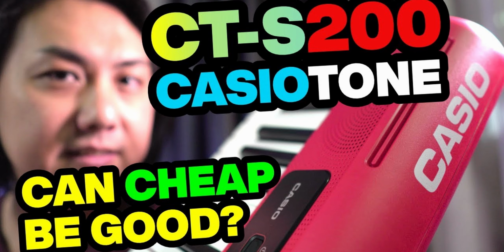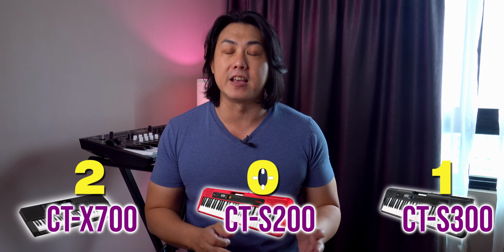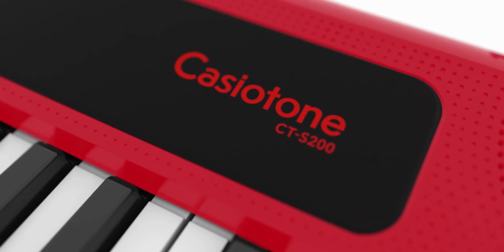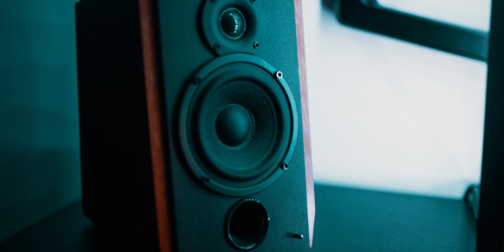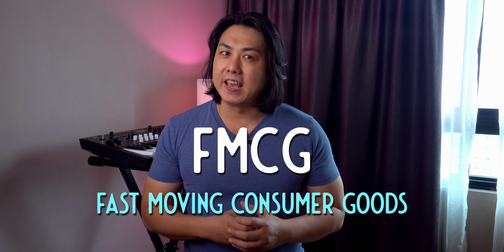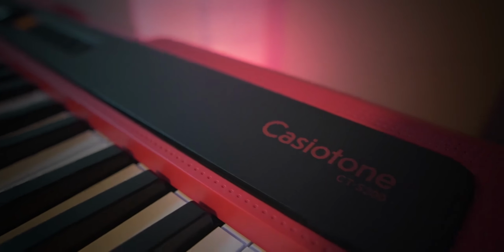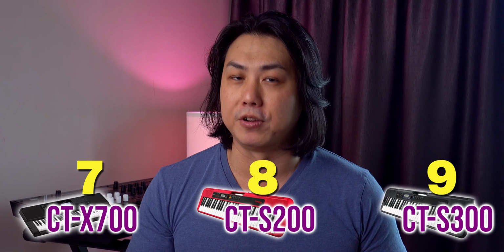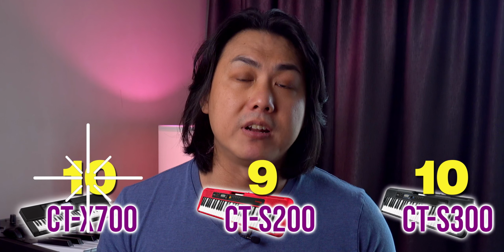Casiotone CT-S200 vs Casio CT-X700 vs CT-S300 *Which is BEST for You?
Is the newer Casiotone CT-S200 & CT-S300 better than Casio CT-X700 keyboard? This 11-round battle puts this question to rest.

🎹 Best Beginner Keyboard
🎶 Best Beginner Piano
✅ Best Piano Arranger
🎶 Beginner Home Piano
🎧 Budget Pro Headphones
☕ Support Jeremy with a coffee.